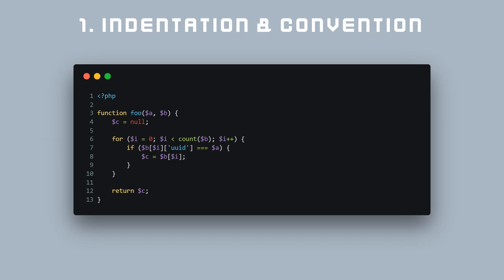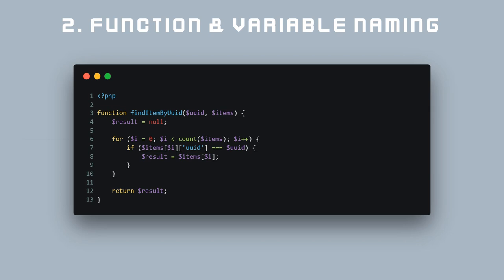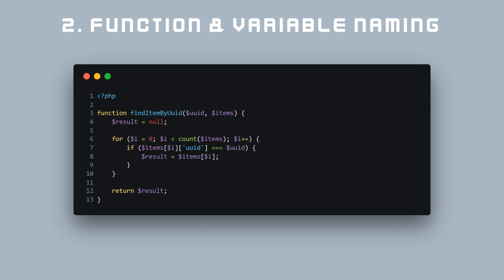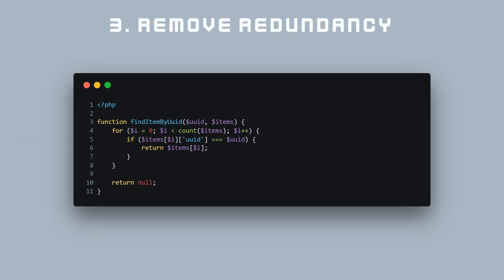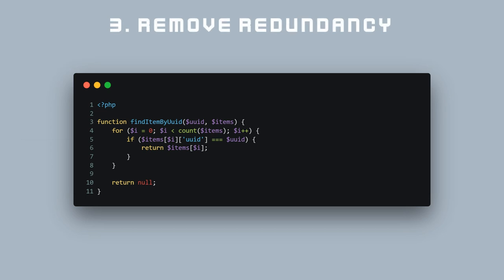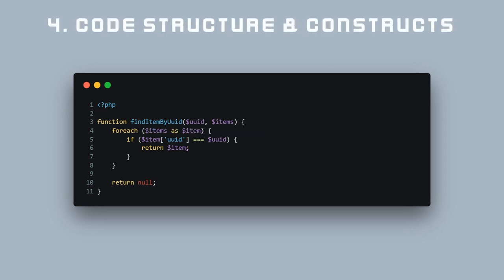Writing Cleaner Code: 5 Easy Steps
In this video, I show you five very simple steps for cleaning up bad code that is hard to understand.

The programming language used in the video is PHP, but the methods are applicable in any language.

The five steps:
1. Indentation & Convention
2. Function & Variable Naming
3. Remove Redundancy
4. Code Structure & Constructs
5. Documentation